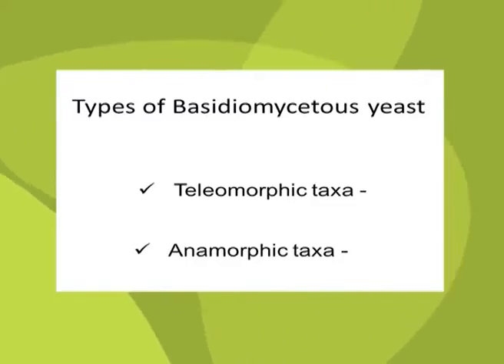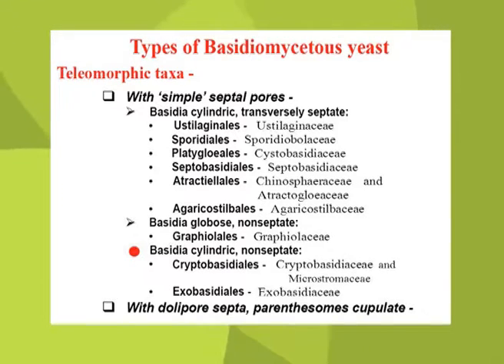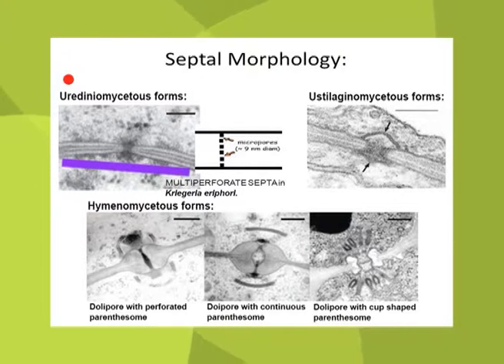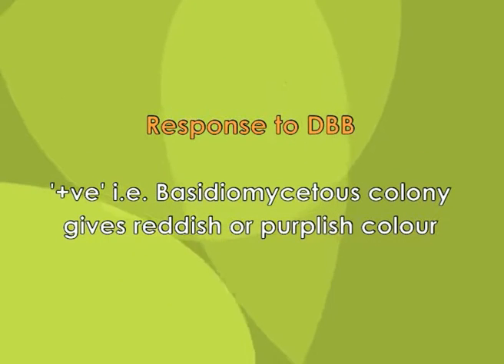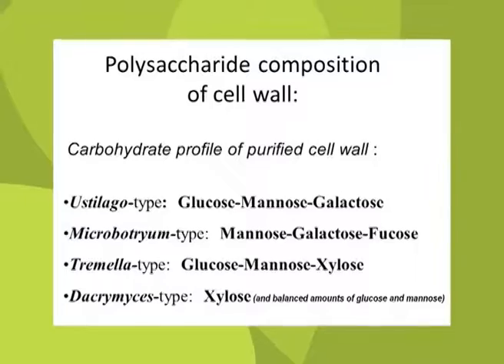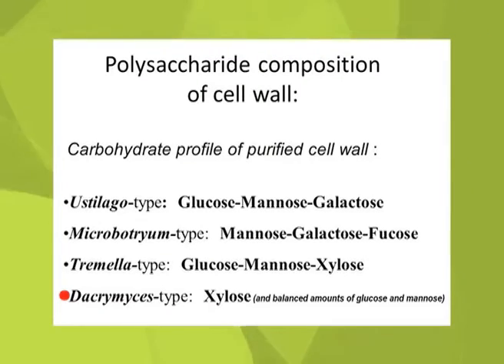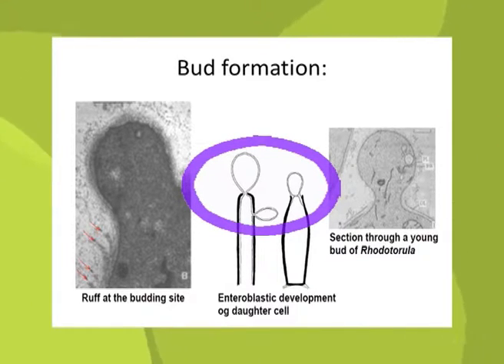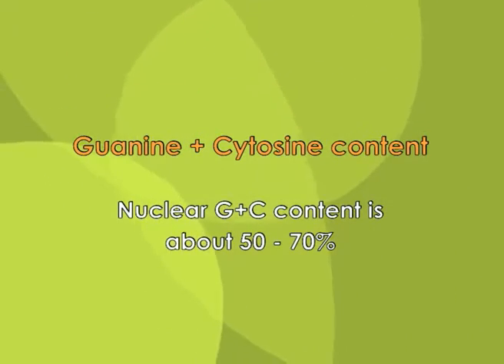Classification of Yeast -2.mp4